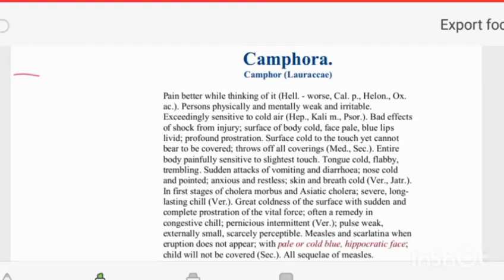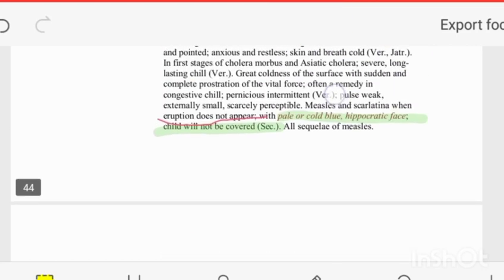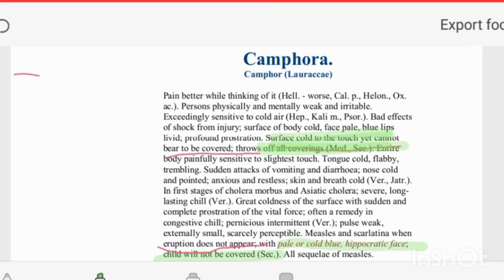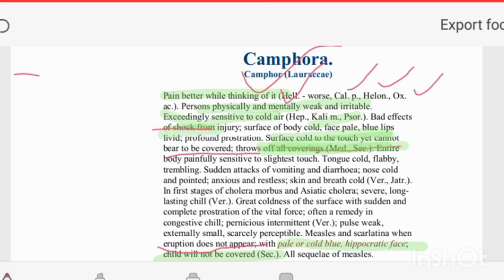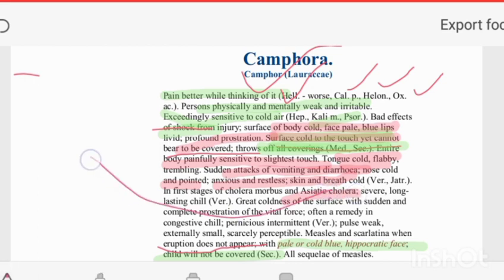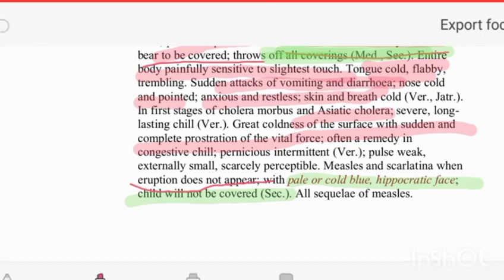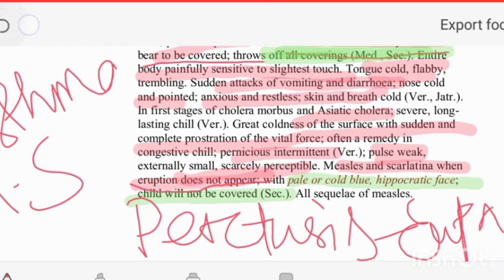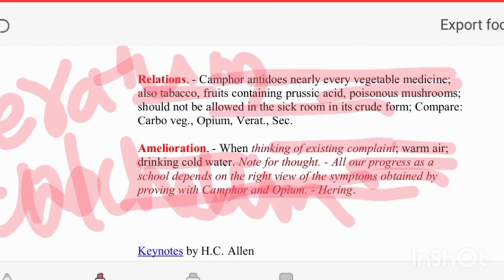camphora homoeopathic medicine from Allen key note for compitative preparation